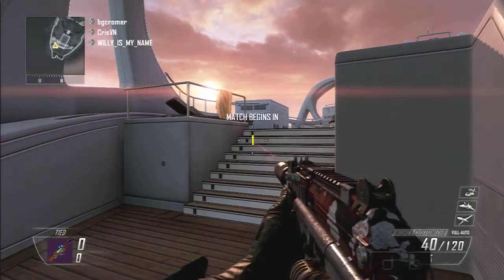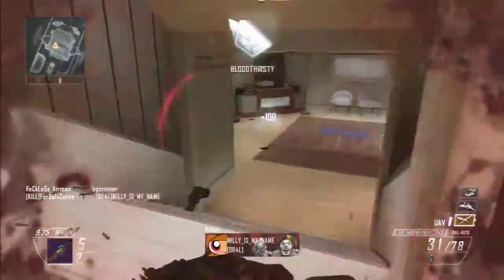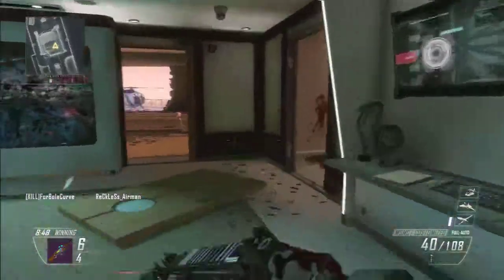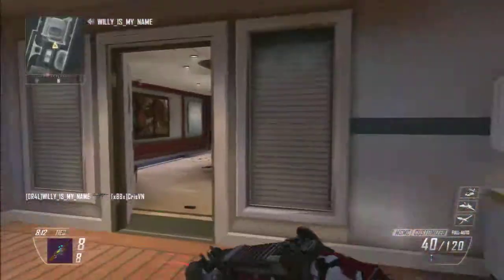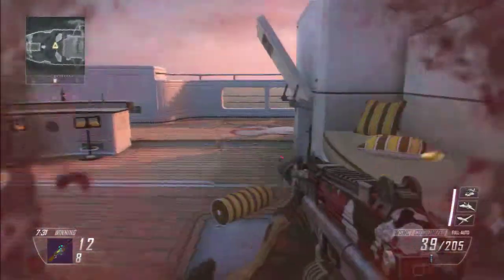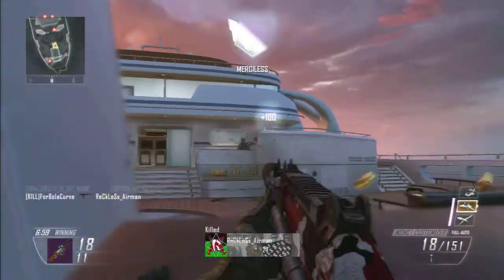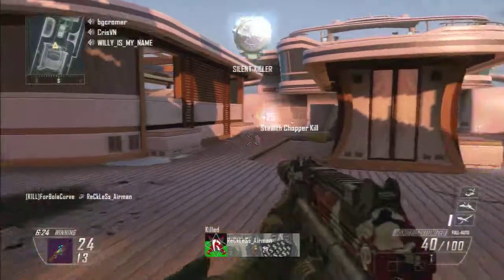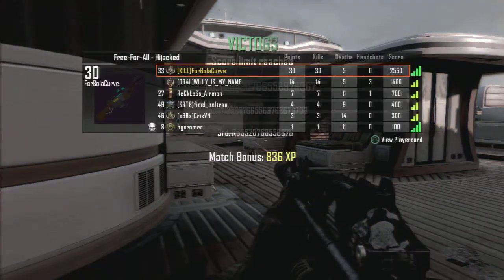Tacticod Ep. 1 Free for All Tactics: Hijacked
How to always ensure your victory in Call of Duty.
Hey peeps! I'm Bola and i play video games of all types! I enjoy playing against skilled people, so i want to help teach the general public how to better their skills at gaming. in this series, i will be taking a look at Call of Duty Black Ops II, and teaching all you peeps some of the tactics I use to ensure my victory.

I'll be posting videos daily.